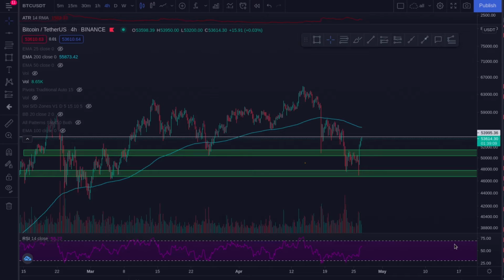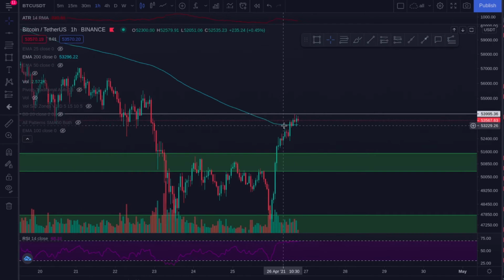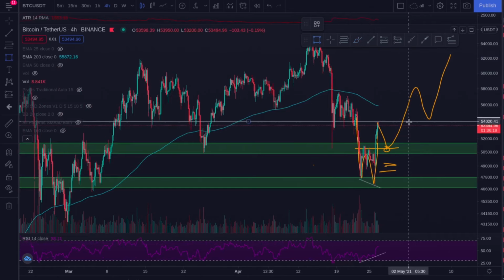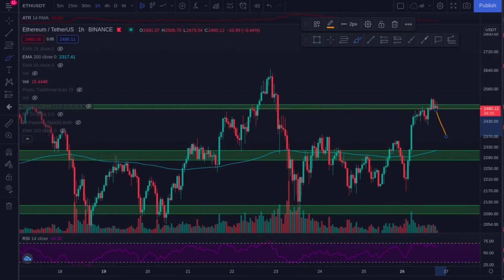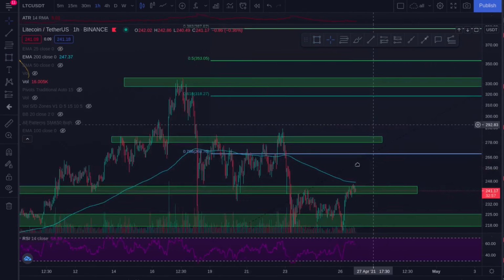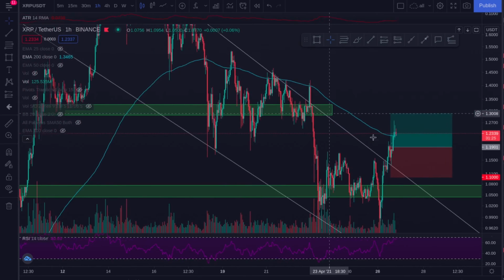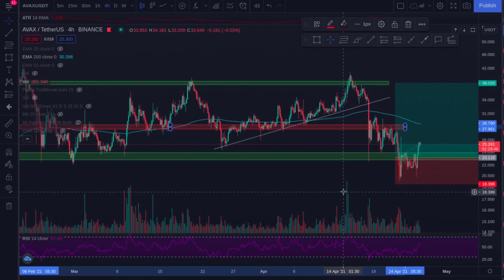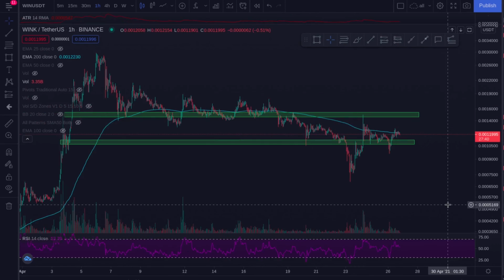MARKET SITUATION FOR UPCOMING DAYS | RECOVER OR CRASH STILL?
This group & Admins are not liable for any loss caused, whether due to negligence or otherwise arising from the use of, or reliance on, the information provided directly or indirectly, by use of this group